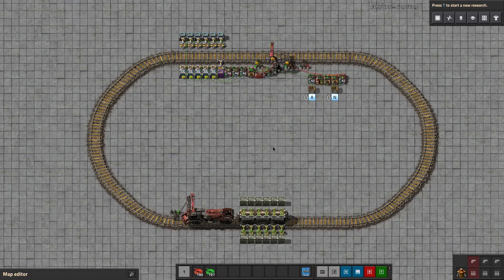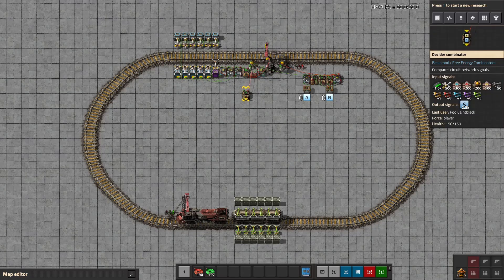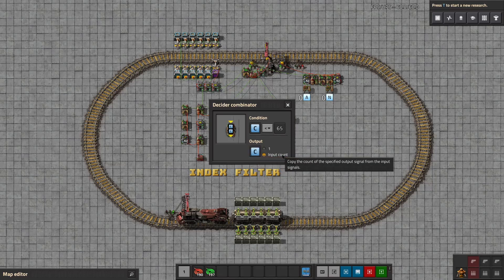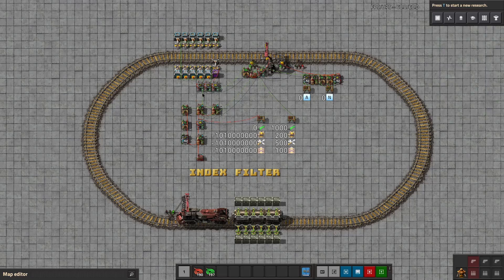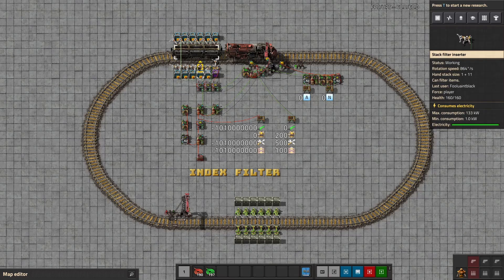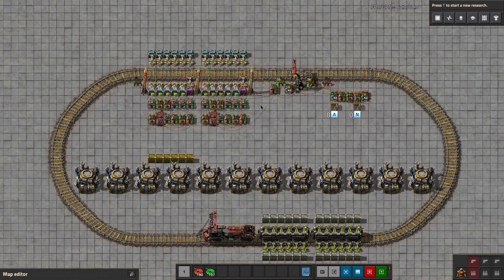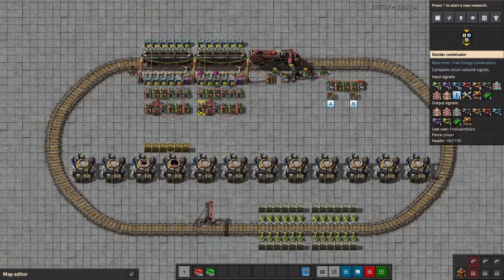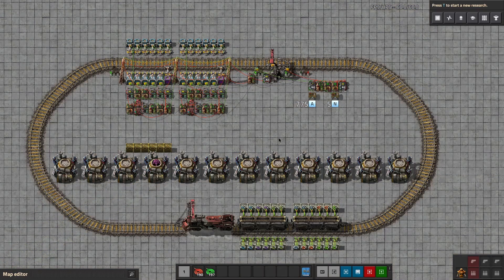Supply Stations and How They Work Part 2: Index Filter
Going over the advanced stations was taking too long for one video, I've decided to break them up into their own videos.
This is a continuation from Part 1 where we introduced the concept of supply stations and compared some simple designs. We're now moving into more advanced circuits and multiple wagons. This video focuses on the index filter but its foundation is the intermediate loader from part 1. If you have not watched the first video, you may find it helpful to go back and watch that first.

Blueprints of the demonstration circuit and final station are available on Reddit plus a little more detail in the write up